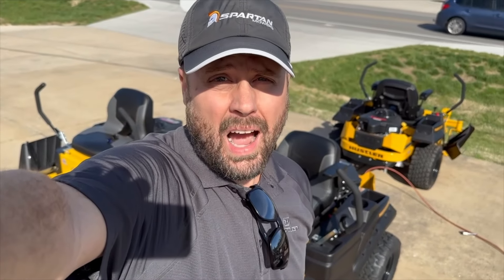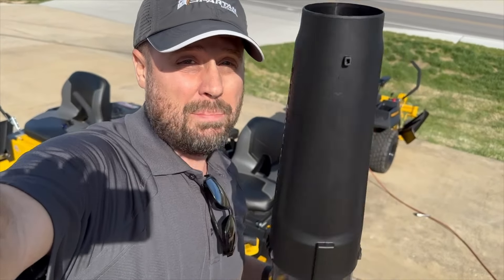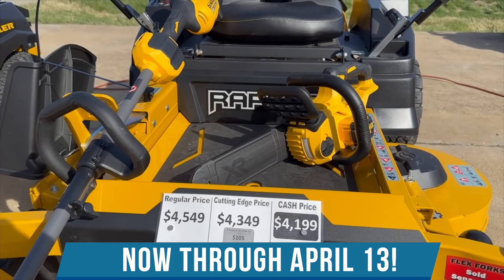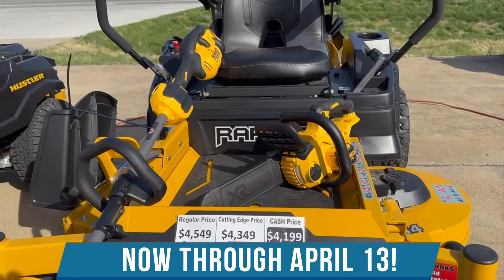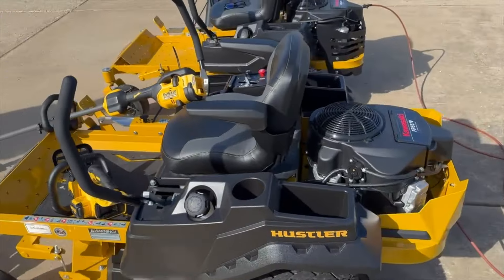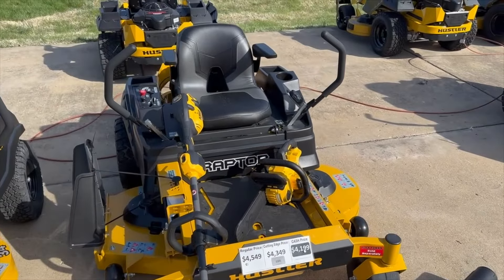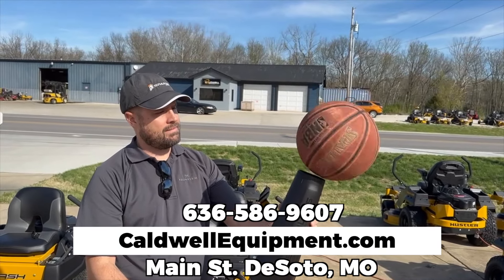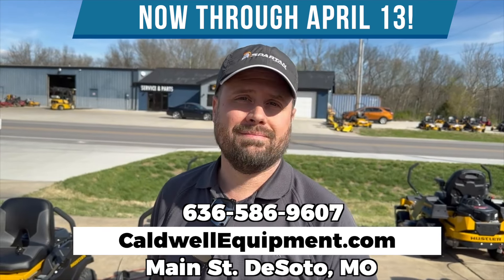Get $450 in FREE DeWalt tools! Power and Performance sale through 4/13!!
Buy a Hustler Raptor X 54" and get $450 in FREE DeWalt tools!

🎉 Power and Performance sale through 4/13!! 🎉